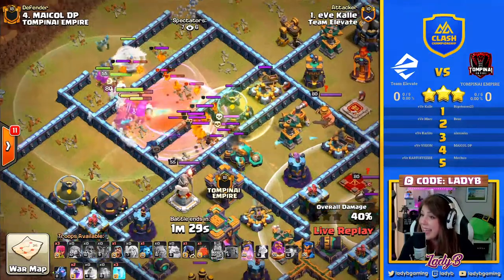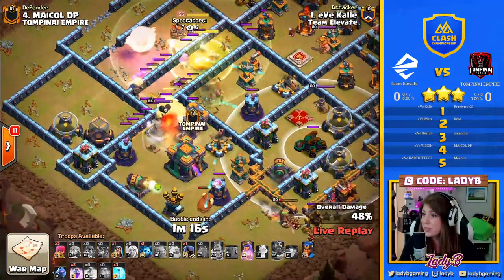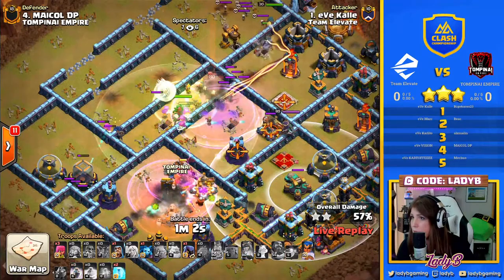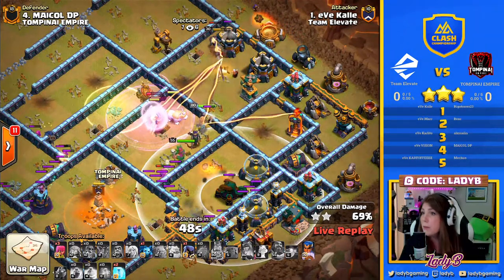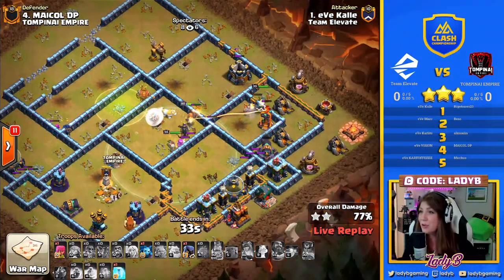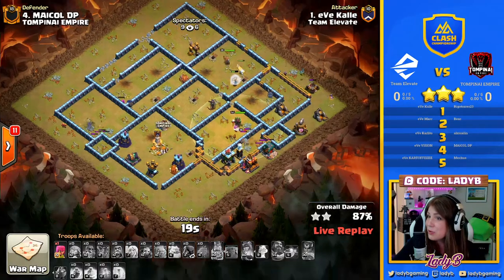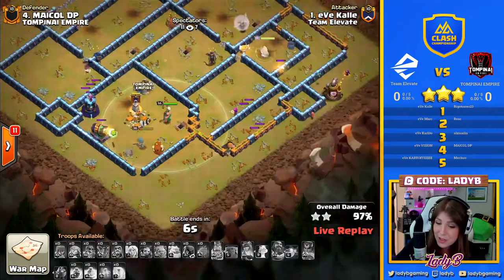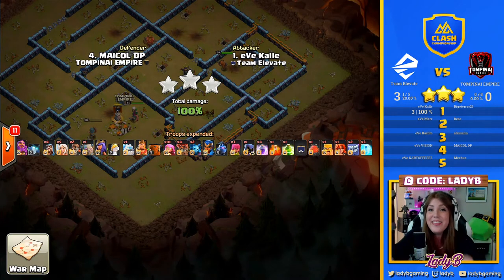HOW TO PLAY CLASH of CLANS 2021 |HOW TO PLAY CLASH of CLANS ON PC